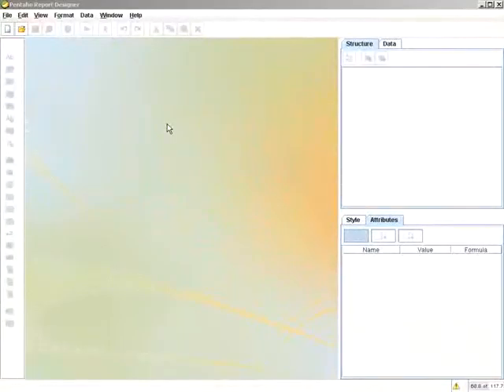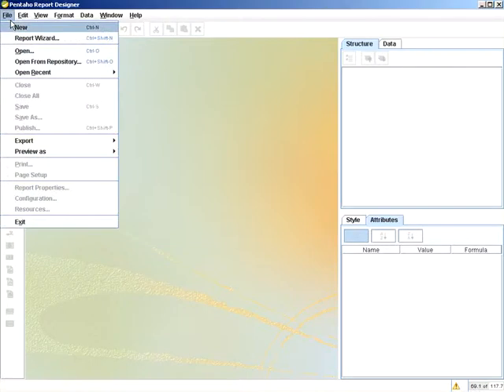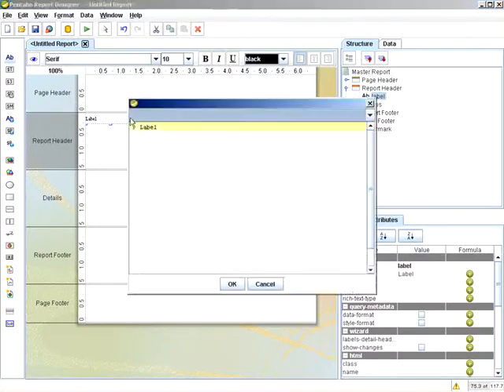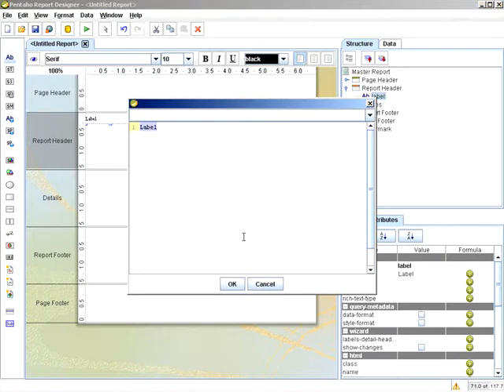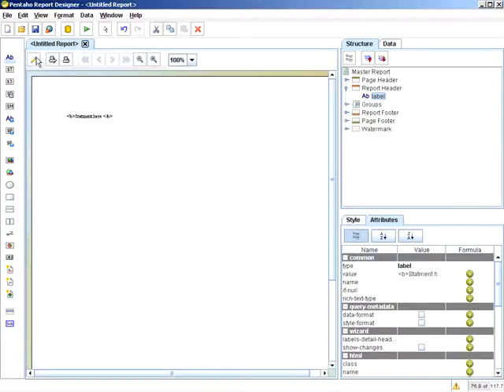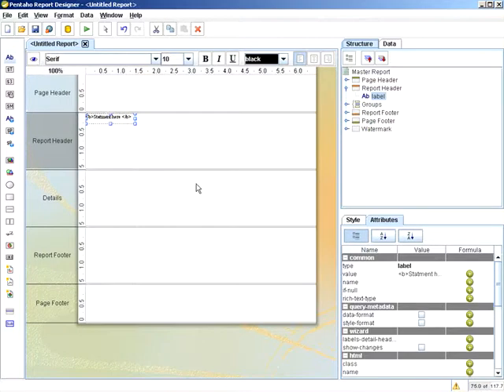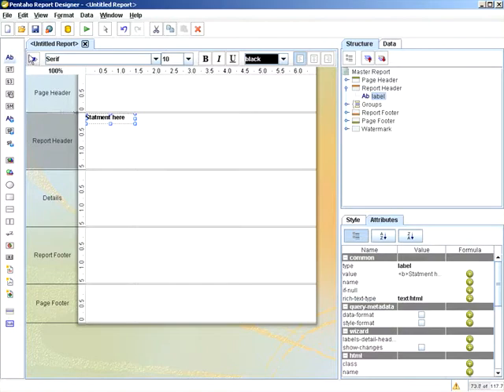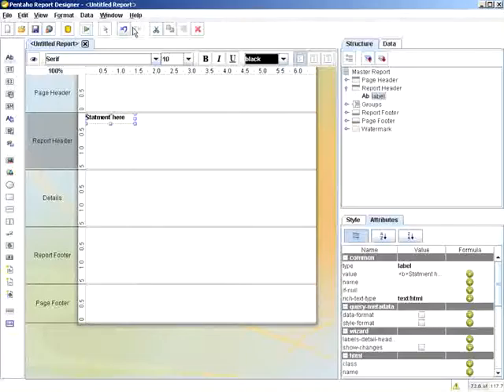Report Design - Adding HTML